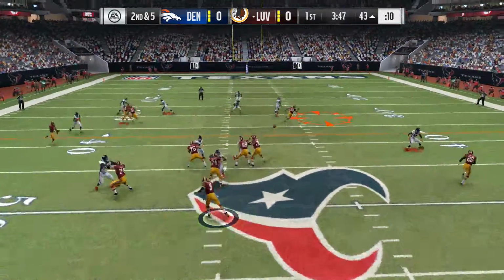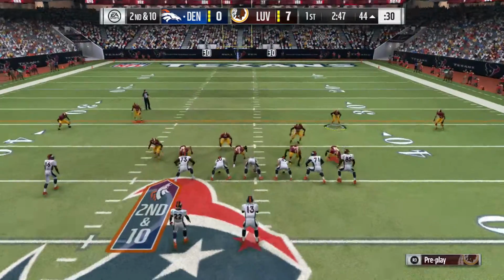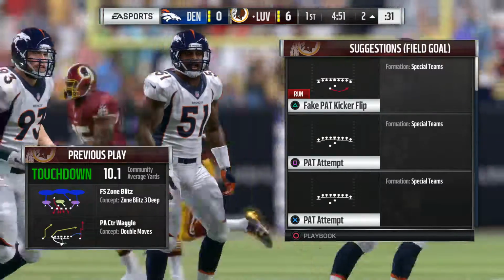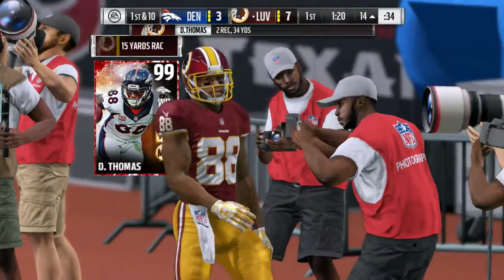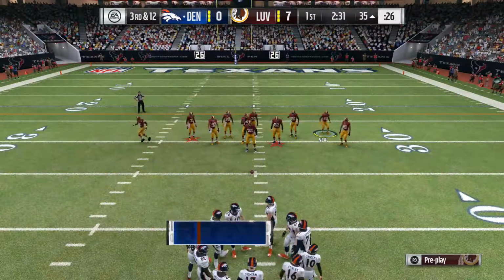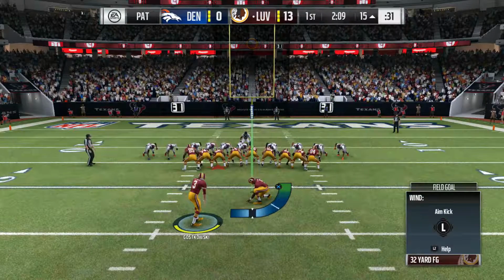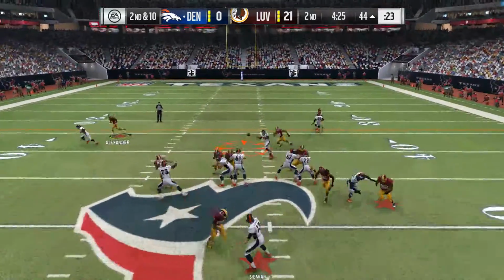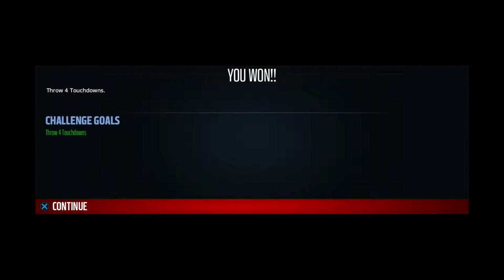Madden 17 MUT 7/31 Monday Solos - Milestones